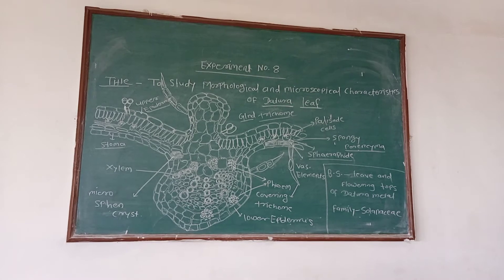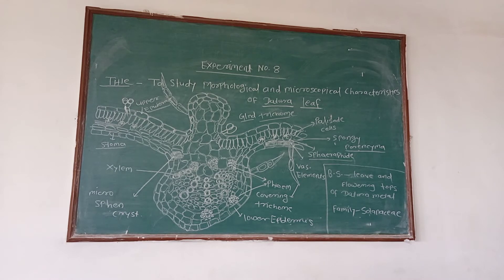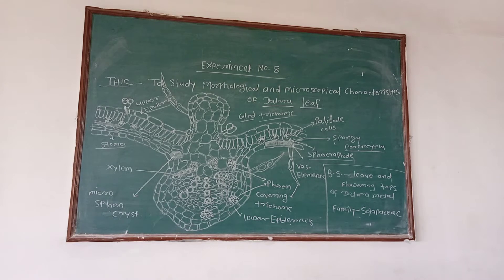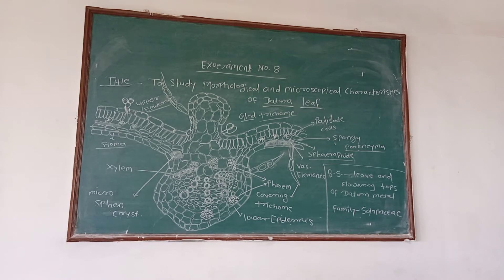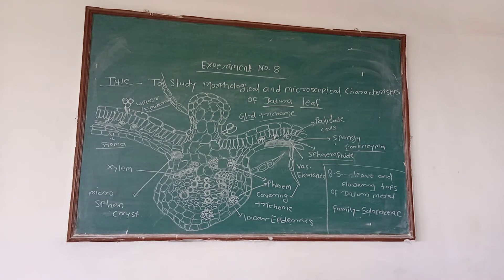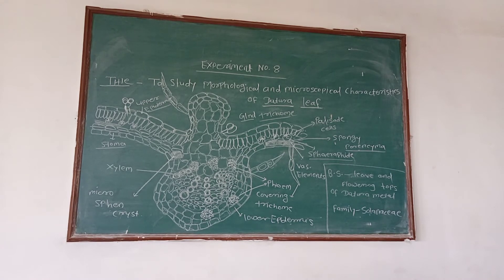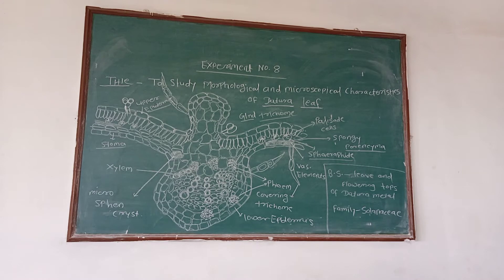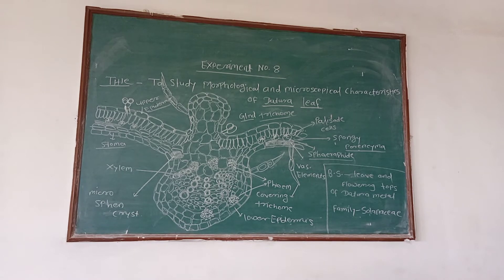Pharmacognosy Practical no 8 . By Sadhana Patil Mam.